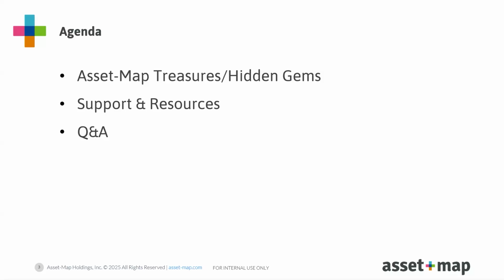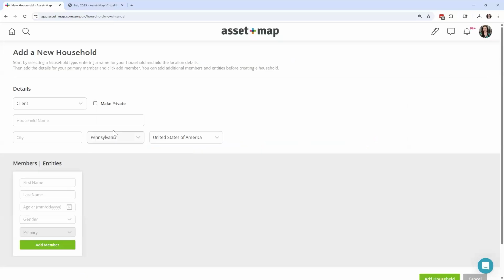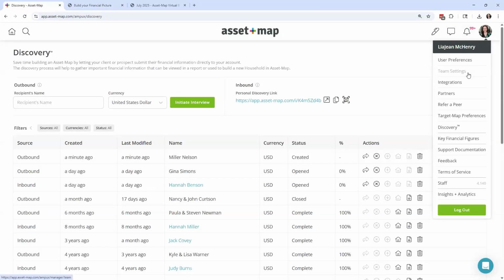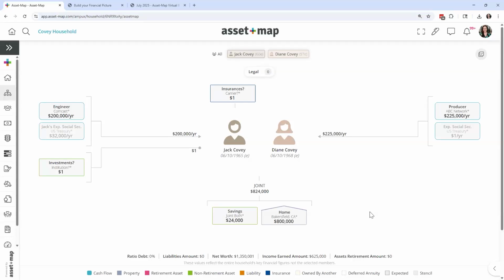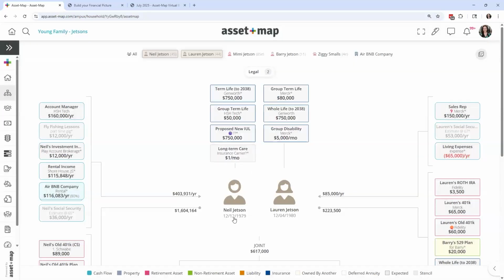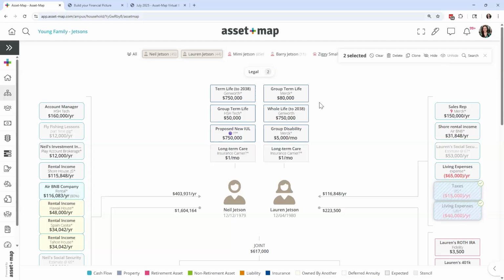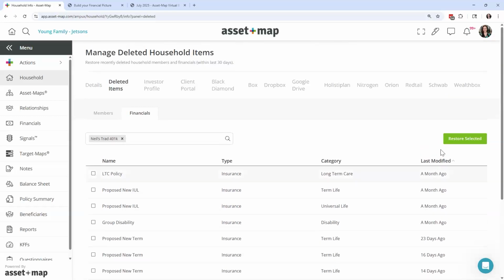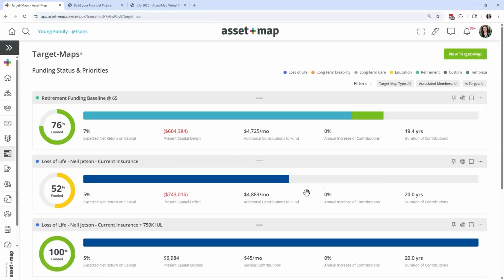Asset-Map Treasures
In this webinar, you’ll get an inside look at the hidden gems and features in Asset-Map that may be a game changer for your practice. See how you can leverage tools like Search and Select, Layouts, and Emojis to elevate your client meetings in presenting the Asset-Map.

Plus, we covered Household Index Filters, Data Restore, and Key Financial Figures to show how you can take your prospecting and backend processes to the next level.

Hosted by: LiaJean McHenry (Sr. Manager, Customer Success)